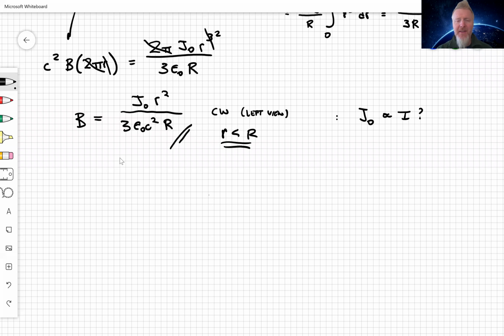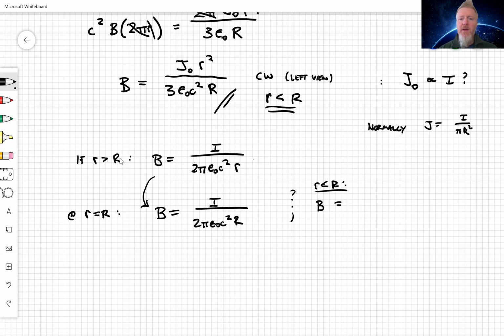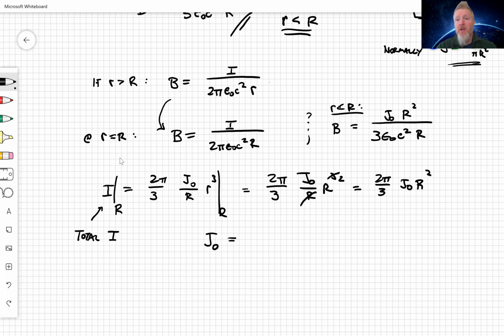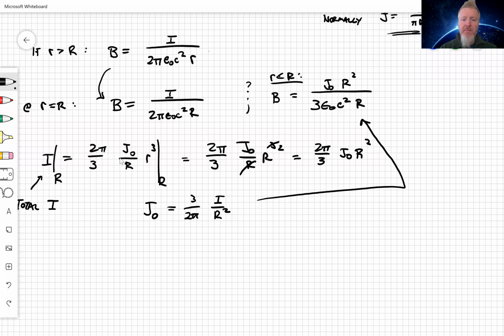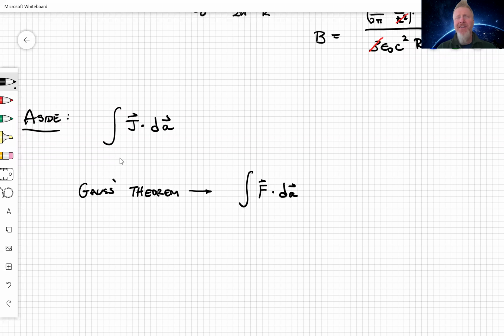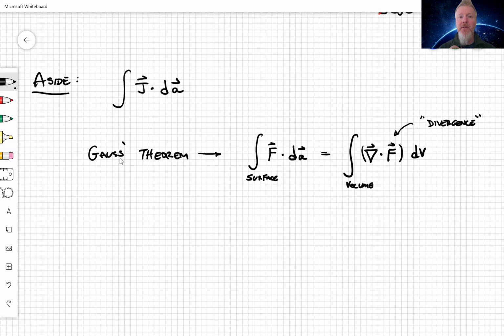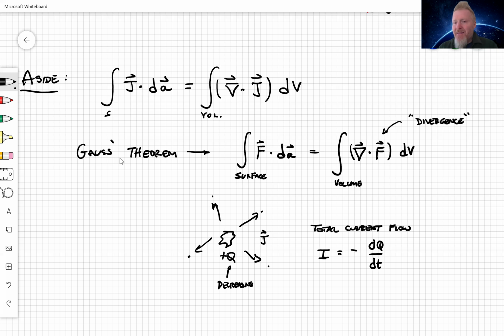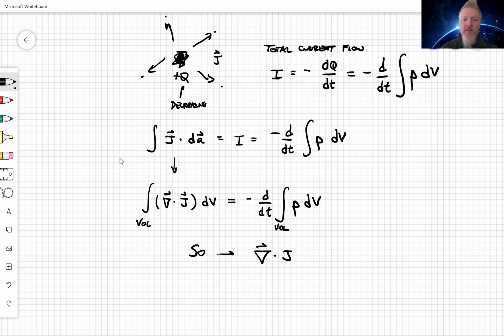PHYS4B 14 1 chg conservation